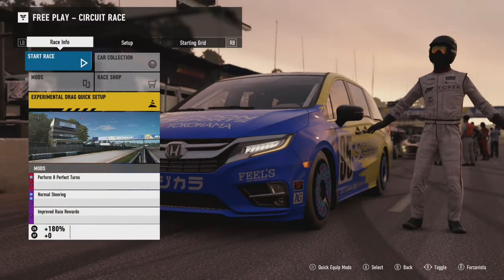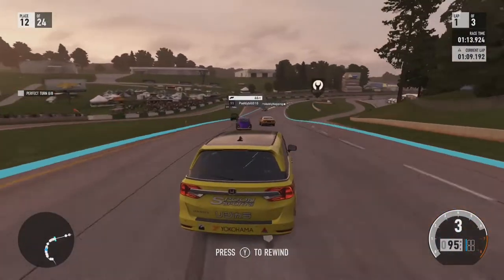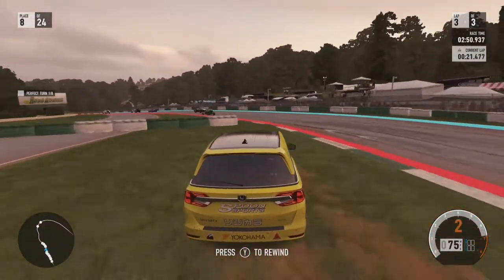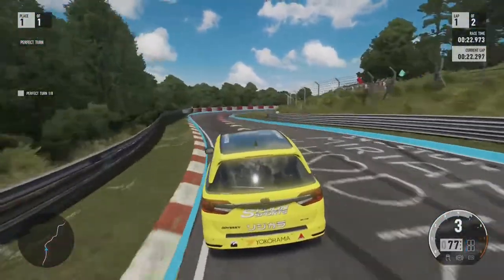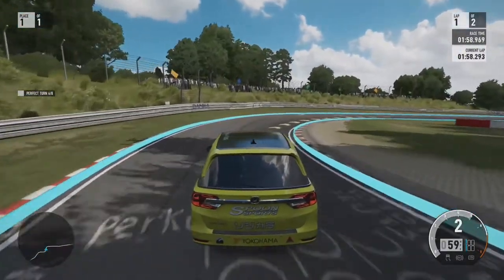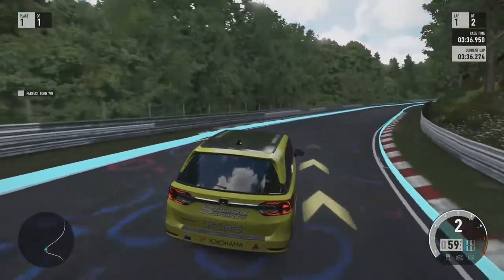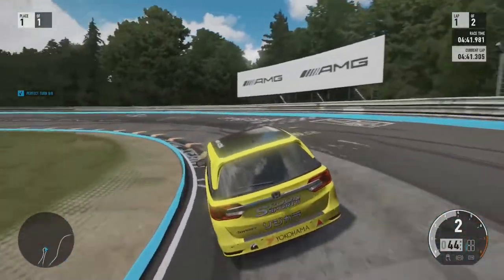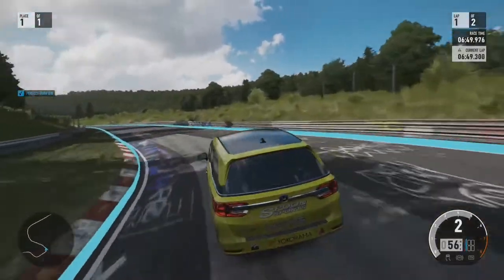Can anyone beat the minivan? | Forza Motorsport 7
Hello and welcome to the channel, in this video i will drive and test out the Honda oddesy van wich was banned from online races

If you whould like to talk to outher people in the community we have a discord server at
Feel free to join at any time👍